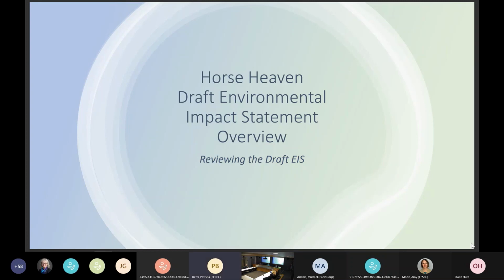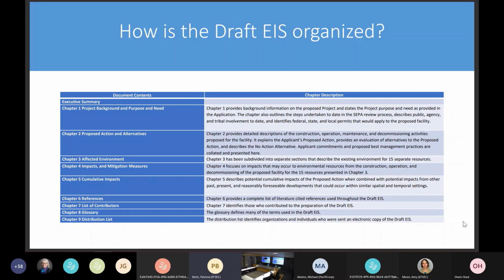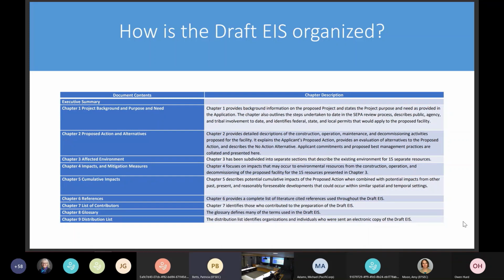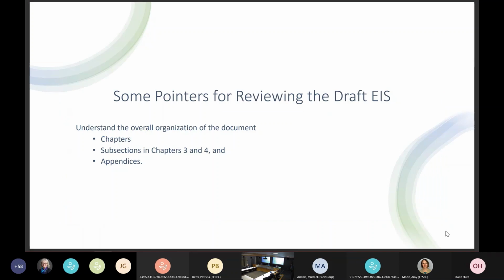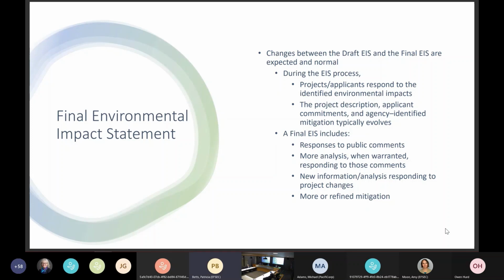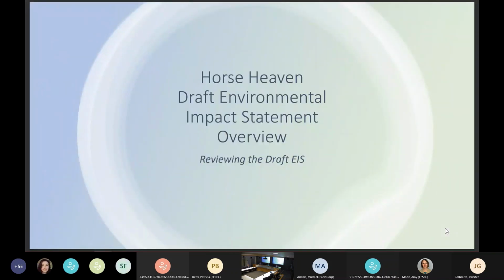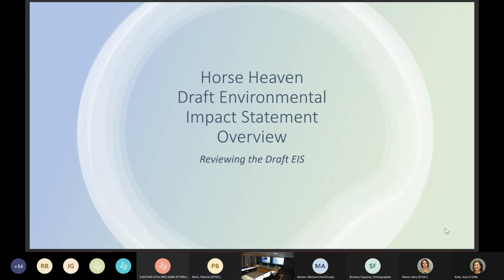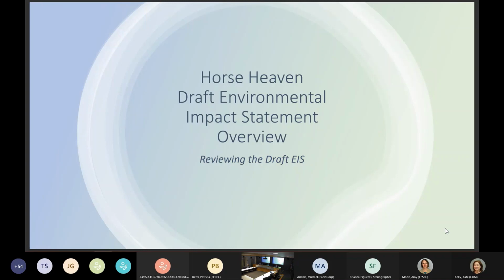November 15, 2022 Horse Heaven Draft EIS Presentation